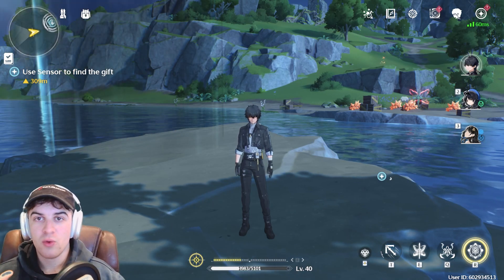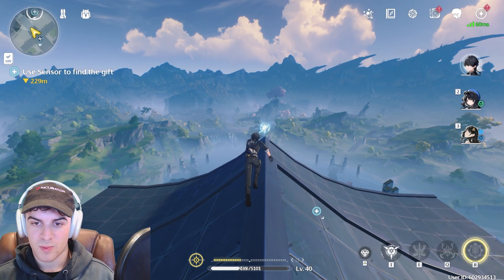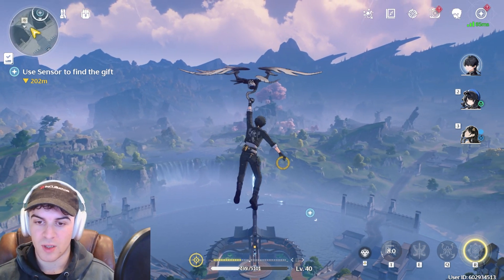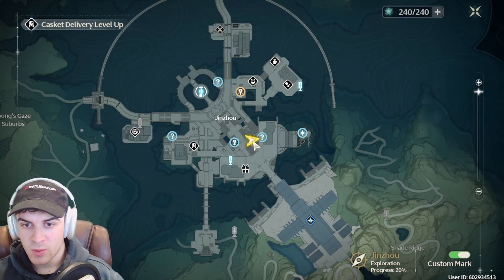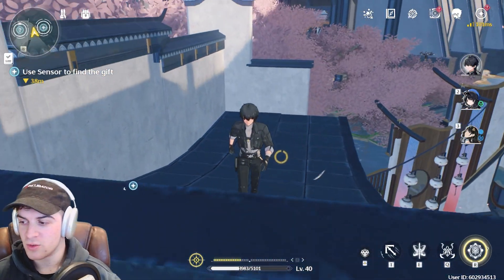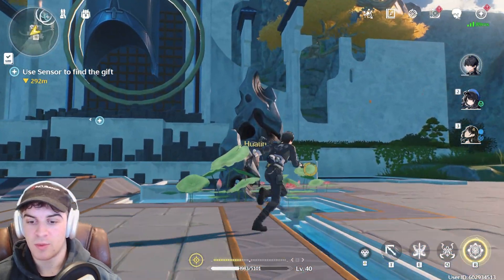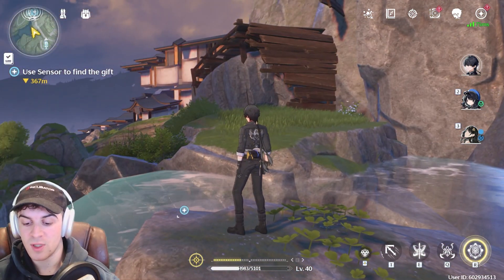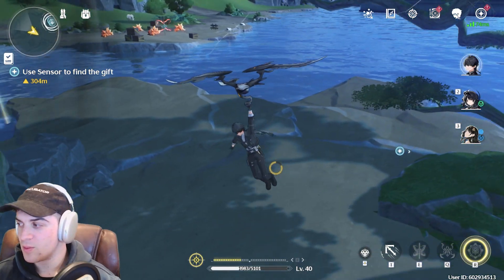All 9 Jinzhou Sonance Casket Locations In Wuthering Waves - Full Walkthrough